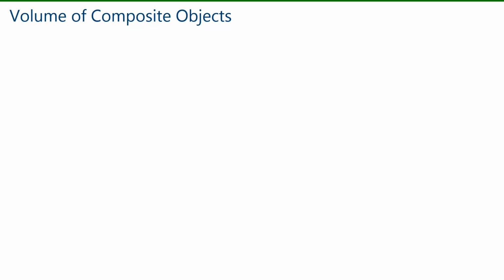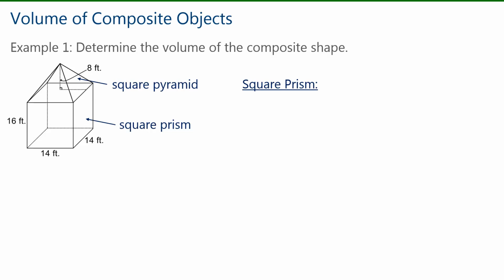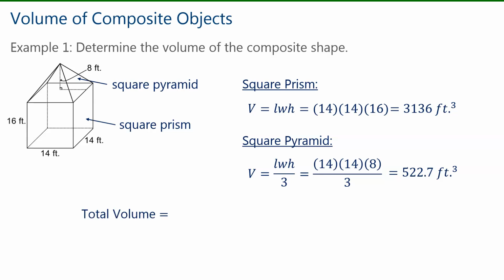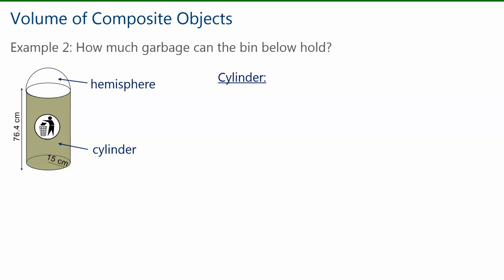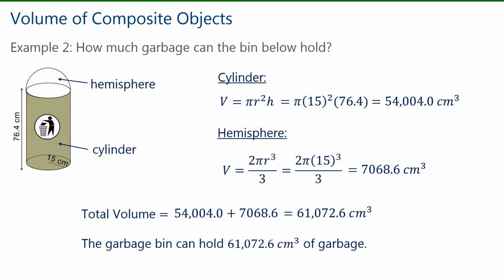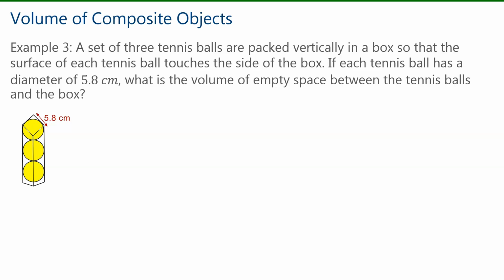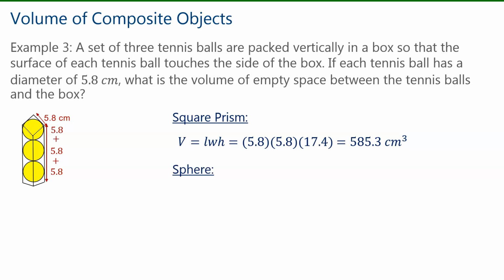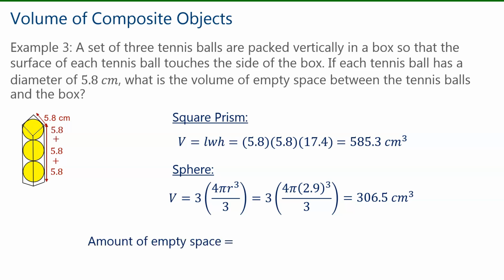Math 1201 — U1S7L1V1 — Volume of Composite Objects